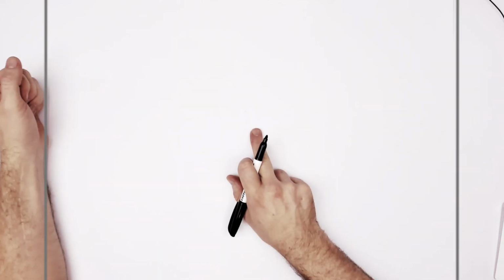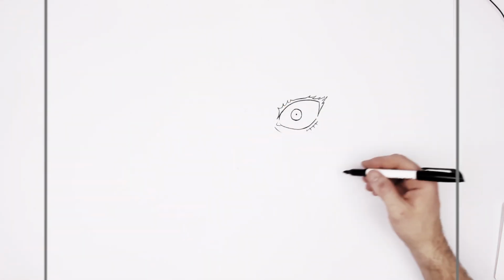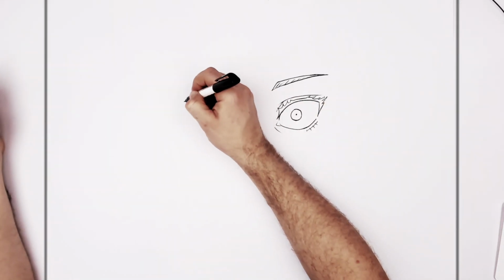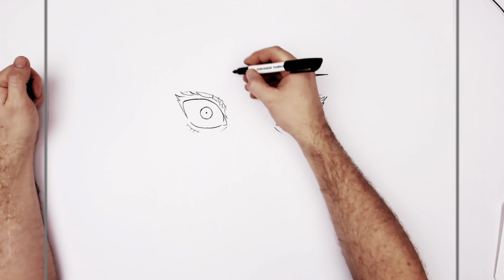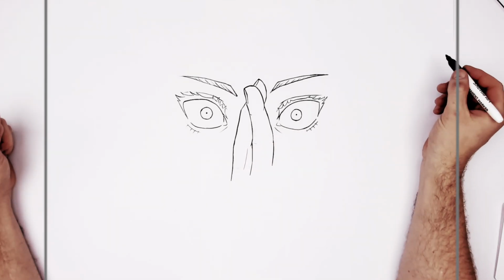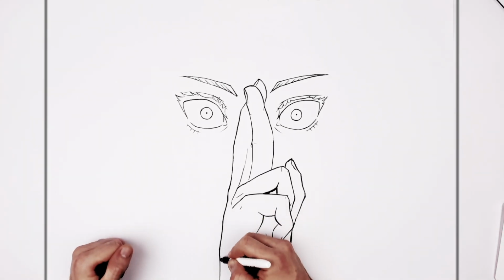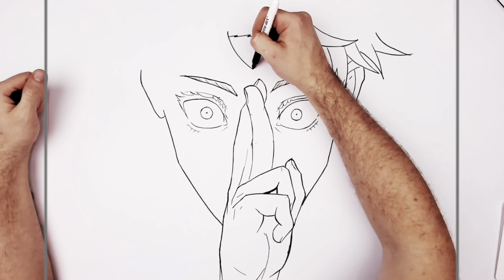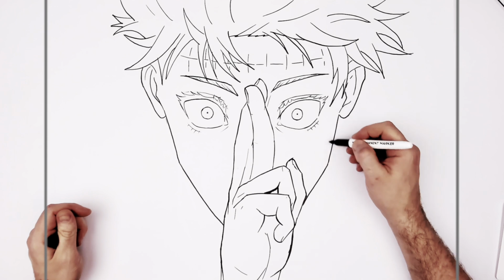How To Draw Gojo (Yuta) Infinite Void | Step By Step | JJK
How To Draw Yuta Infinite Void Domain Expansion Step By Step From Jujutsu Kaisen